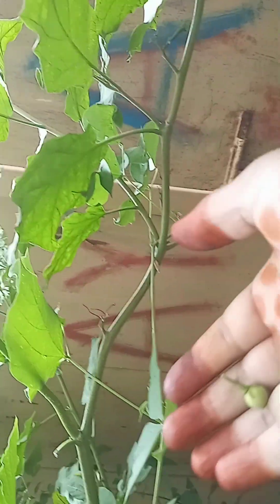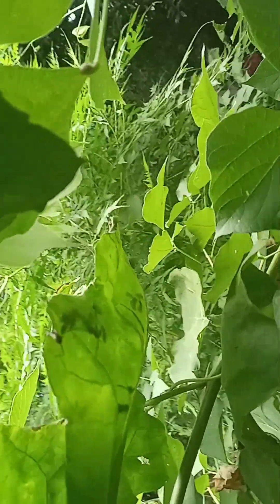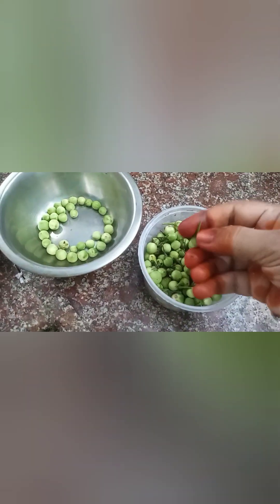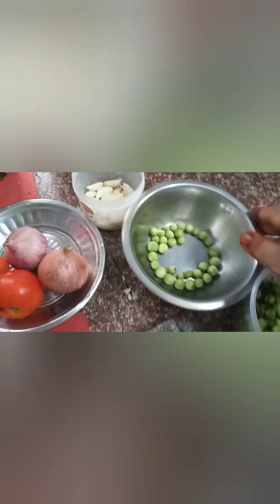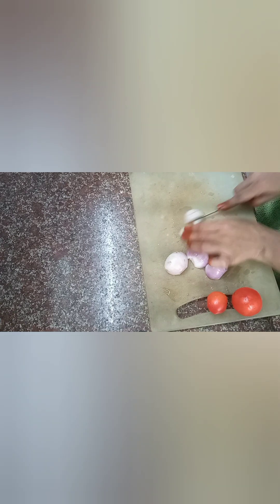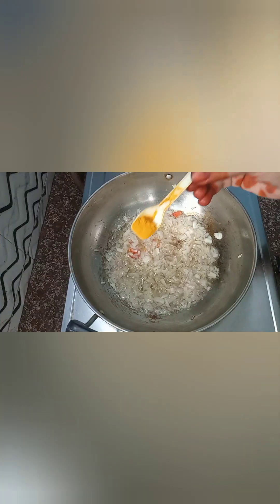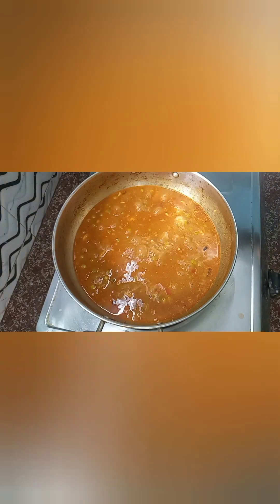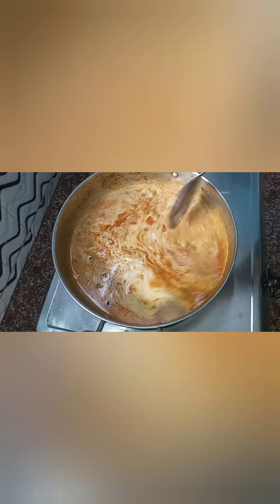recipeஇராலும் சுண்டைக்காயும்/Shamee's Samayal/healthy